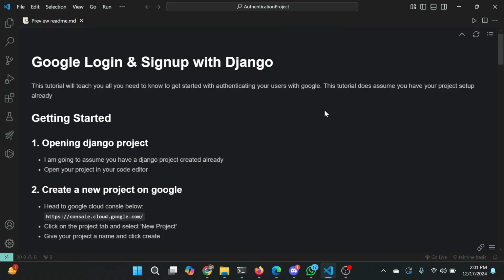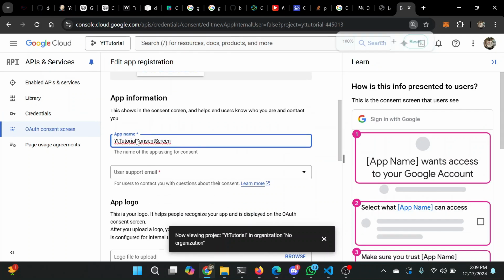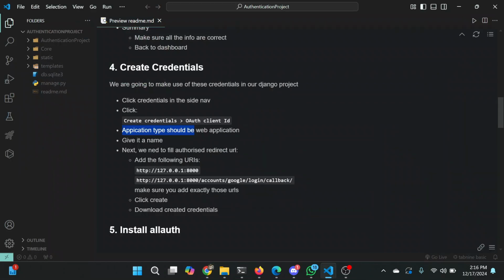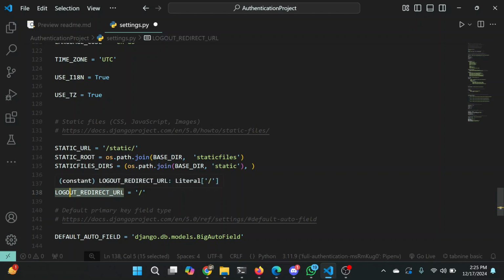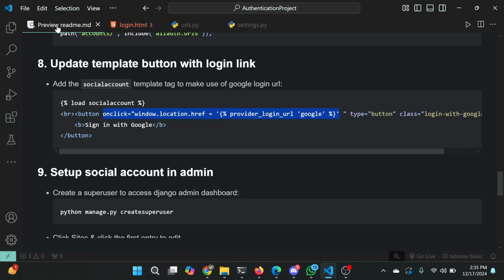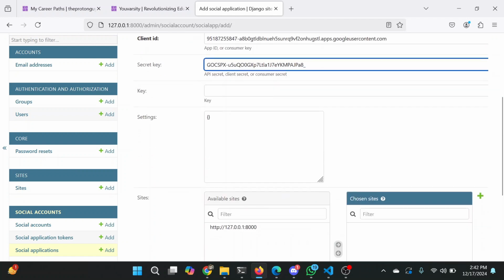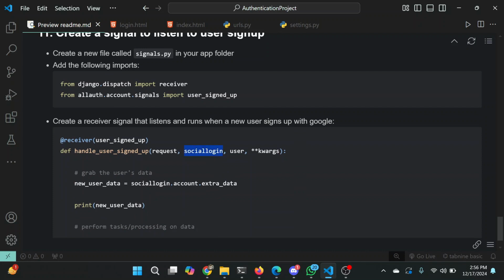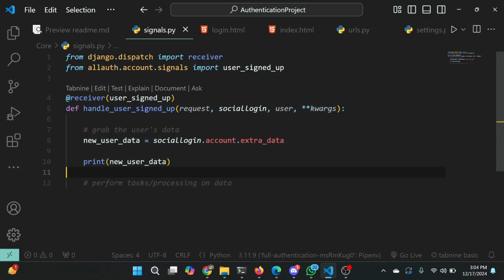Django Google Sign-In & Signup Integration | 2025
Learn how to seamlessly integrate Google Login into your Django application using OAuth. This step-by-step tutorial covers everything you need to set up Google authentication

Socials